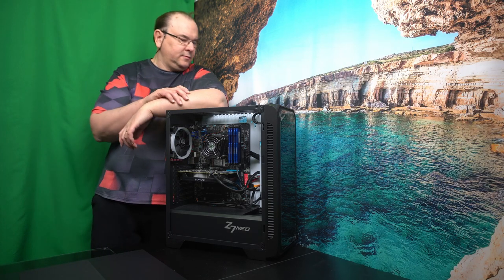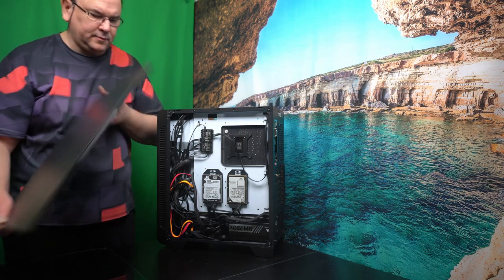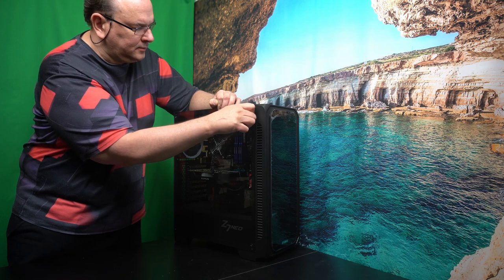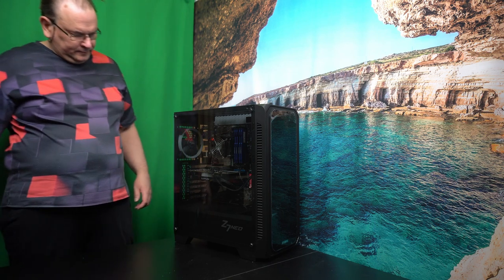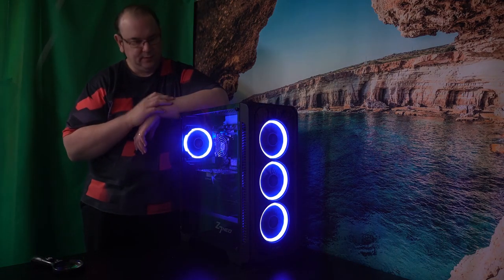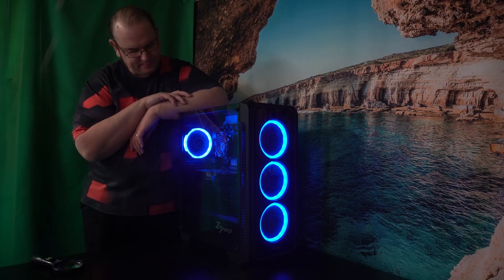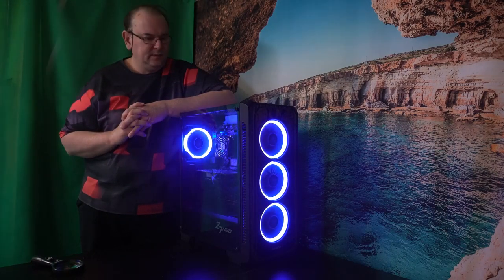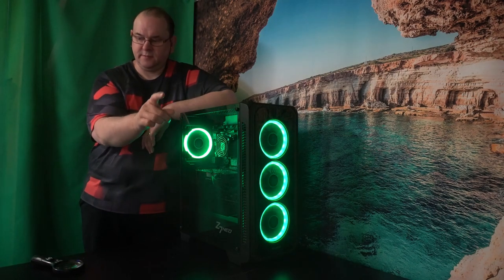Windows 11 worst nightmare build final assembly and closing words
- RM750x power supply
- GA-Z77X-D3H motherboard
- Z7 Neo case
- Sapphire Pulse Radion RX560

Twitter TheTechRabbit
Instagram thetechrabbit